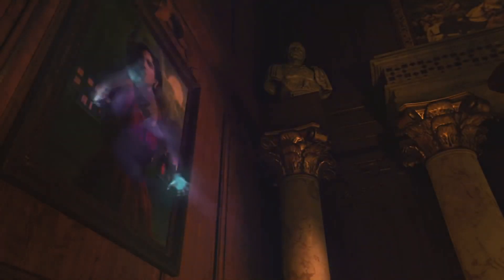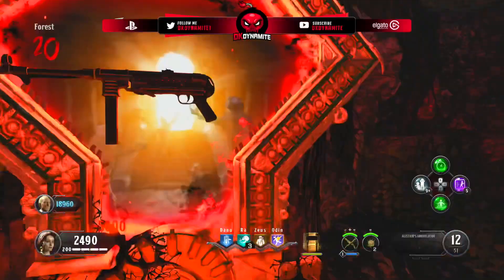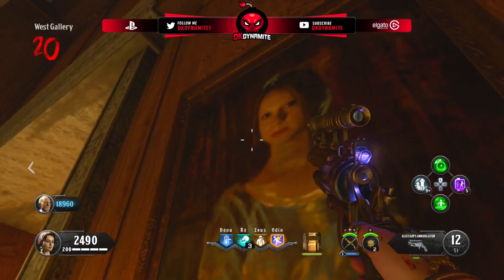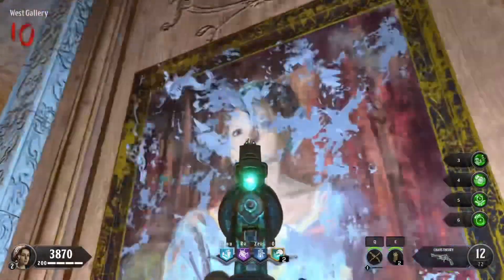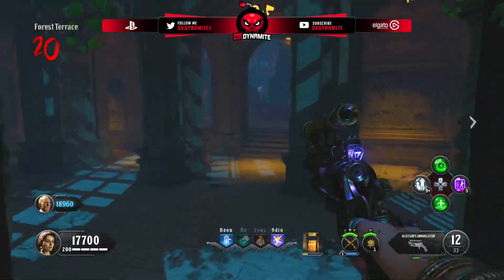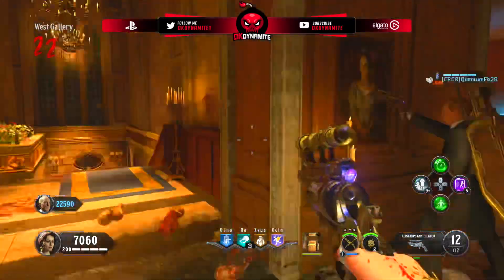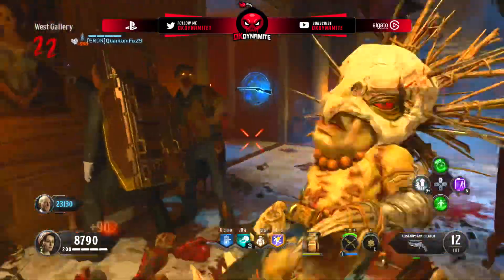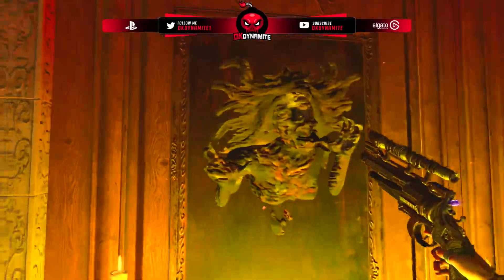Black Ops 4 Zombies IMPOSSIBLE Easter Egg Solved | Dead Of The Night SECRET Jump Scare Tutorial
Black Ops 4 Zombies IMPOSSIBLE Easter Egg Solved | Dead Of The Night SECRET Jump Scare Tutorial FINALLY Revealed

SHOUTOUT To /u/actualjumpscare & /u/travtracks For Helping With The Solve!

Check Out My Recent Video! [ Zombies Chronicles 2 TEASED By Craig Houston | Black Ops 4 DLC 5 Budget Cut Mystery! Victis Remakes Discussion ]

Hit Up My GFX Designer (Fajarty) Over On Twitter For Some Amazing Thumbnails, Rebrands & More For A Great Cost!

                                           💣 ~dkdynamite~ 💣